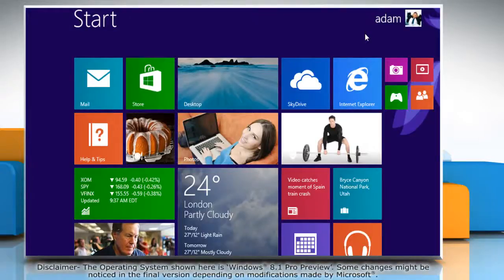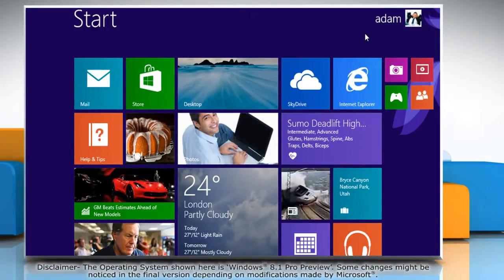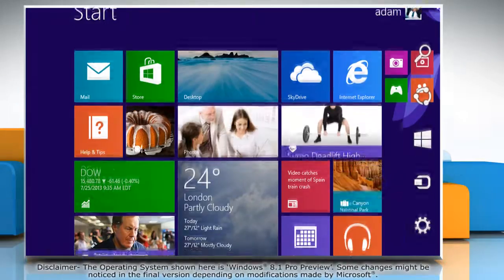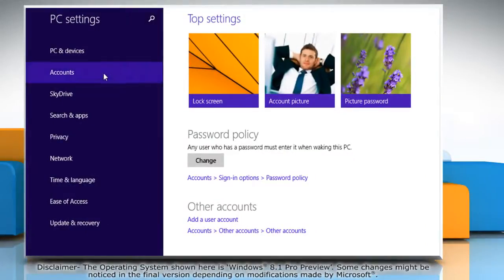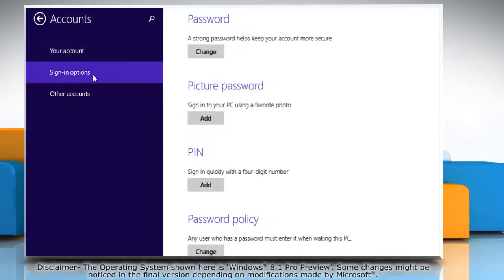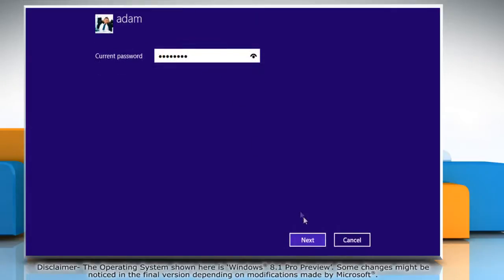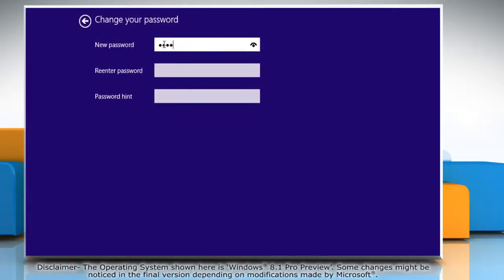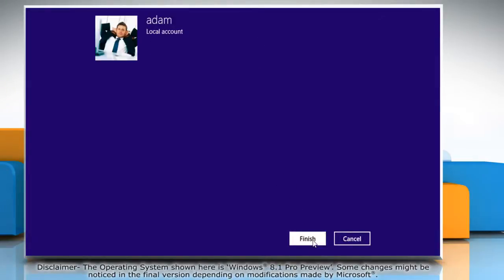How to Change Login Password for a User Account in Windows® 8.1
Follow the steps given in this video to change the login password for a User Account in Windows® 8.1 Consumer Preview.